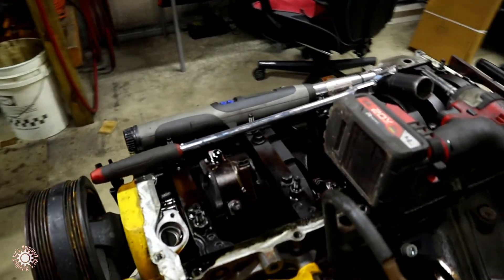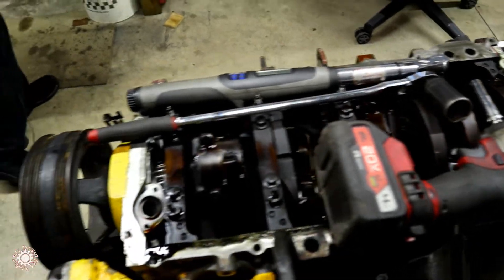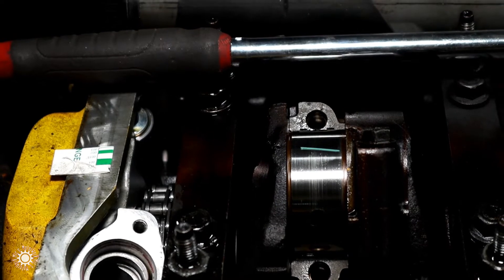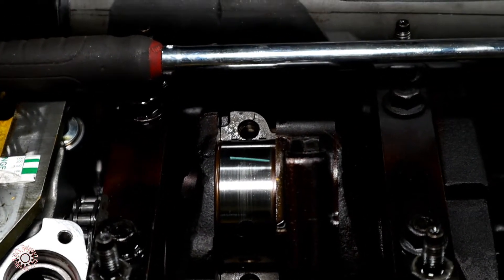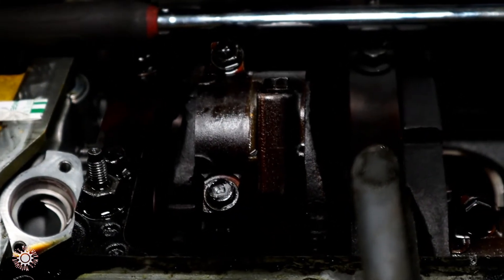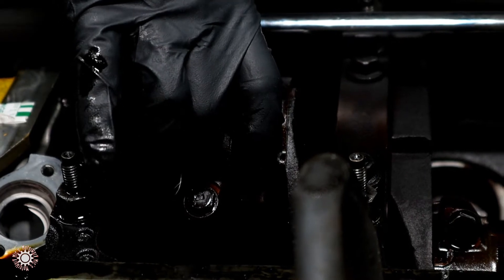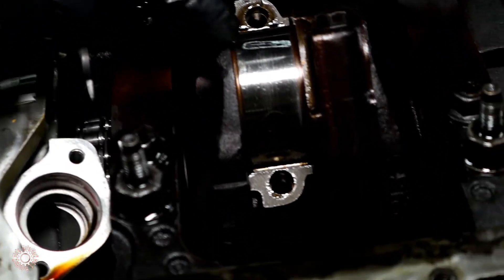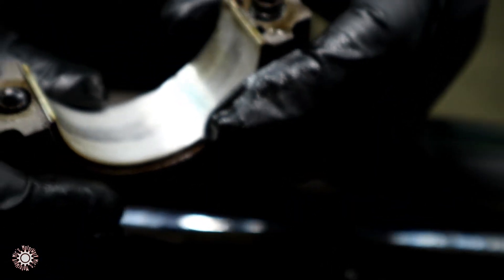How to Use Plastigage to Check Rod Bearing Clearance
Using Plastigage to Check Clearance
Mic's Motorworx: Season 2 Episode 6

Little Jon walks us through on how to use use Plastigage to check the clearances of connecting rod bearings.

Checking these clearances is useful if you're building a new engine, diagnosing engine knock or if a bearing is spun and there's a need to check.

Our application is a Gen II LS.  We admit, Jon errored when he read the clearance. He should have stated 0.0005, or 5 ten-thousandths. However, this process is pretty much universal and applies to pretty much anything with rod-bearings.  Make sure to check torque, sequence, and clearances for your individual application.

Helpful Link:
Plastigage //

Keywords and ideas:
How to use Plastigage
Using Plastigage
How to check bearing clearance
Diagnose engine knock
rod bearing
main bearing